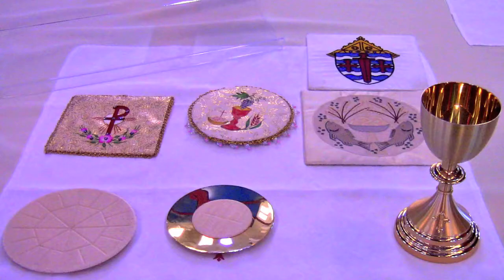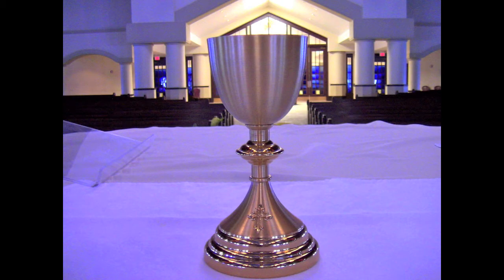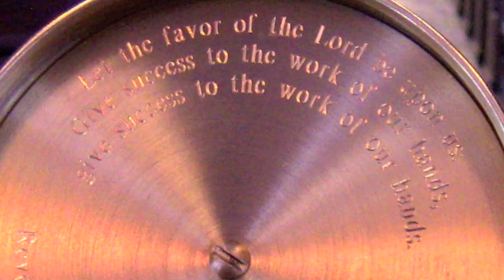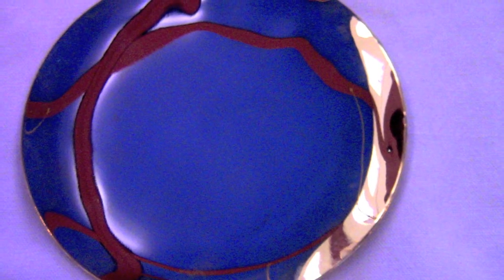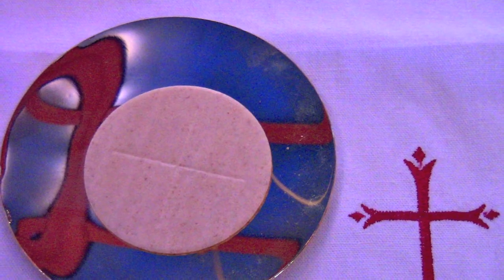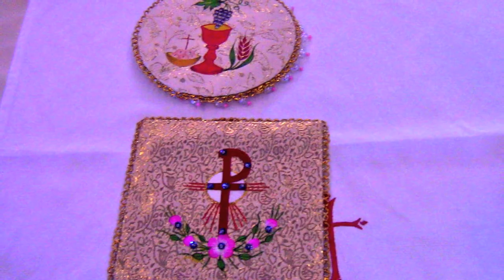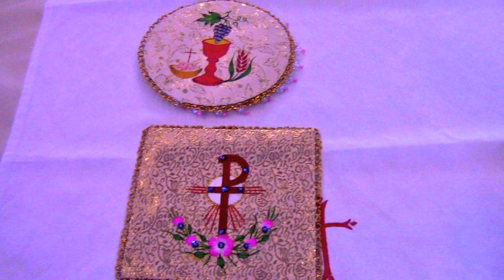Fr. Carlson why do you use a Pall?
Fr. Carlson tries to answer a little about his chalice, pall, and patten.